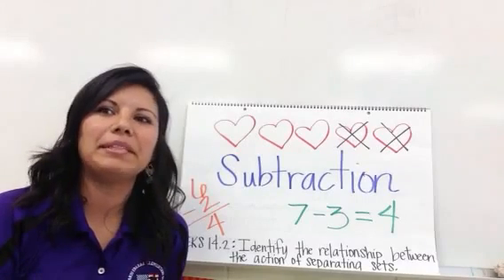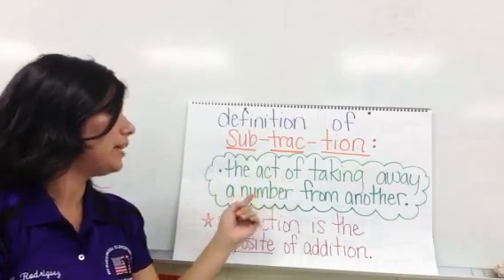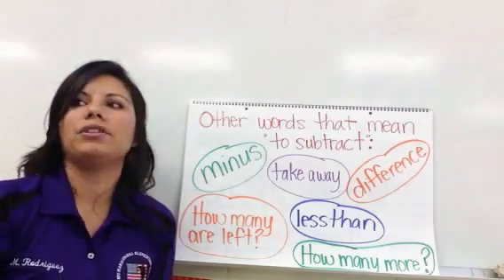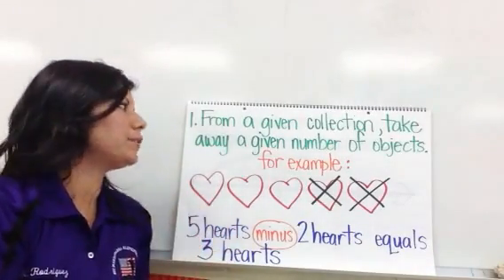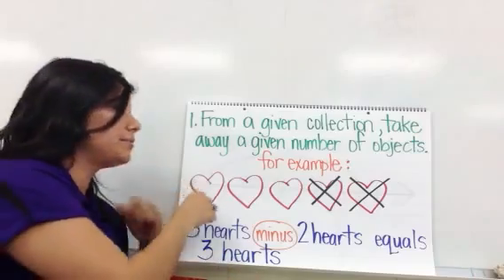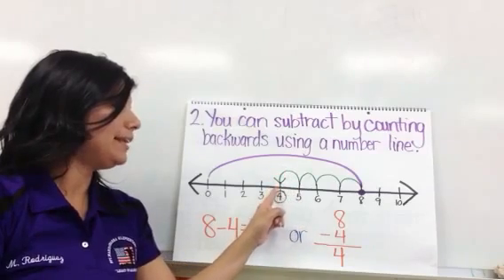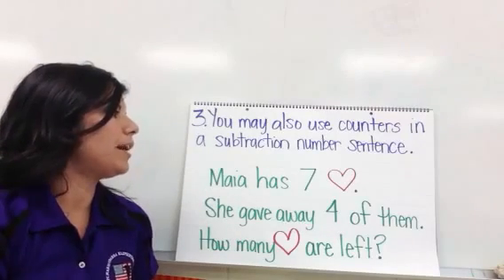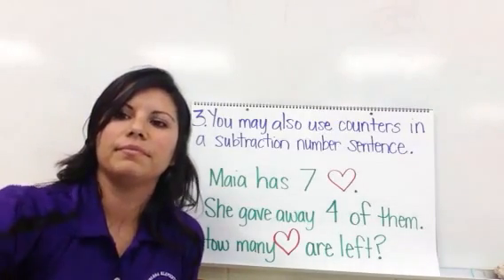M Ybarra First Grade Subtraction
M Rodriguez gives a lesson on subtraction